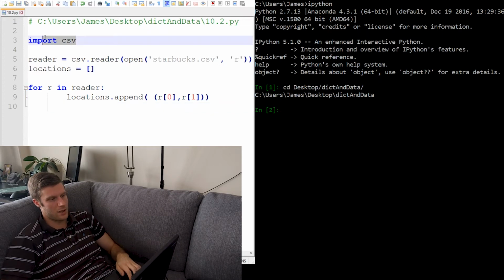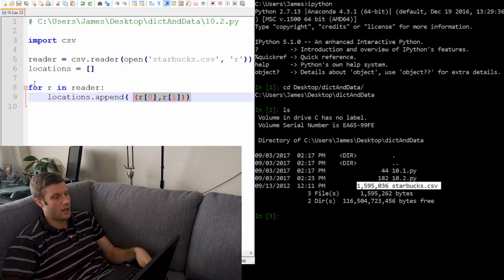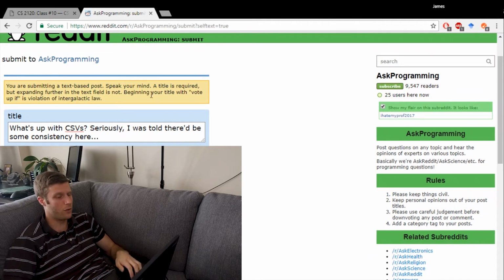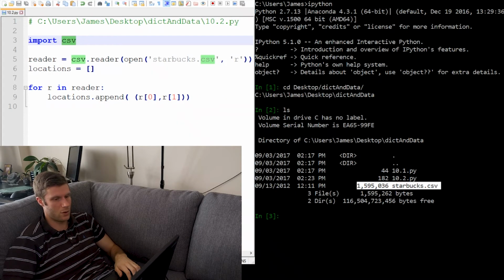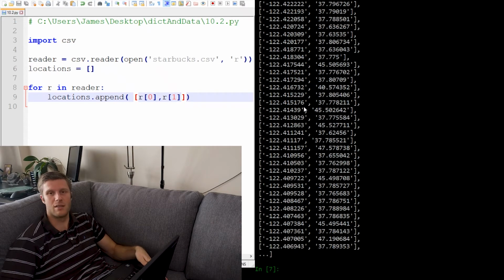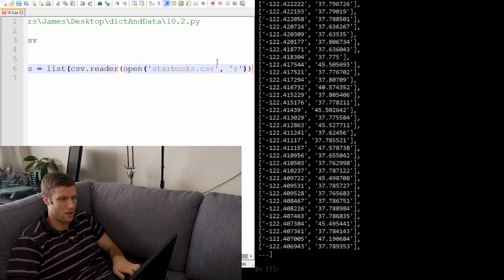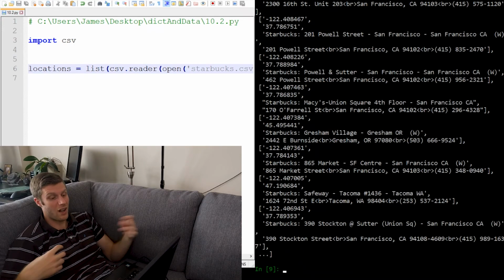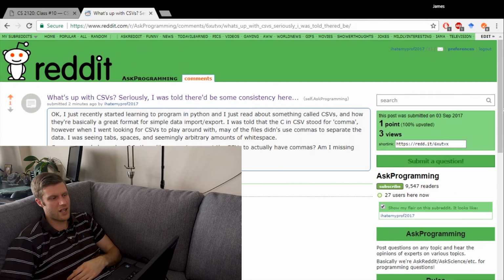10.2 - Loading Data into Python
Loading data into python with a CSV. Super helpful thing to do. Without knowing how to do this, you'll be fairly limited in what you can do.

to: print(something)